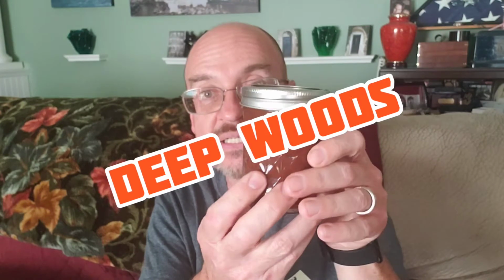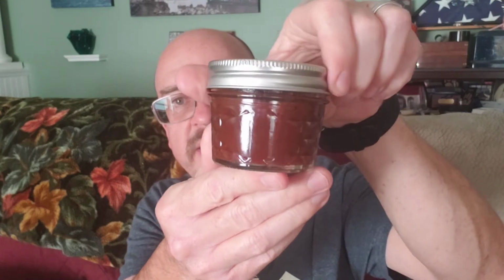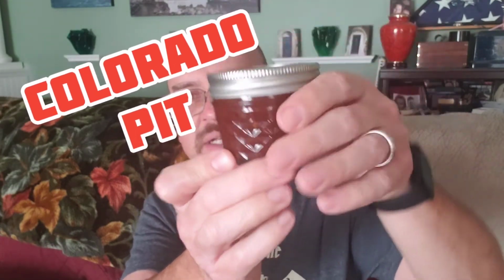Old Guy In Colorado BBQ Sauce Review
Goblin reviews eight BBQ sauces created by fellow YouTuber Old Guy In Colorado. Time to get saucy! Fellow YouTuber Old Guy In Colorado has created a line of BBQ sauces, and Goblin is fortunate enough to have gotten his hands on eight of them. But that doesn't mean he will "go easy" on Old Guy's sauces! He puts the eight flavors through their paces, tasting each on its own and then on a chicken nugget. Will the flavors ring true enough to earn Old Guy a Seal of Approval? How many stars are on the line? Grab some extra napkins and get ready for a saucy good time. It's time to eat!